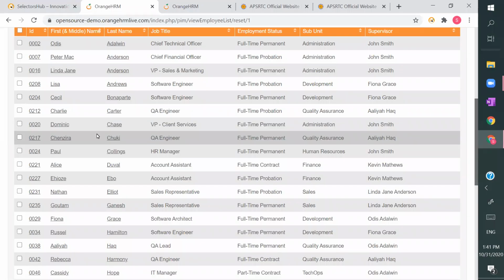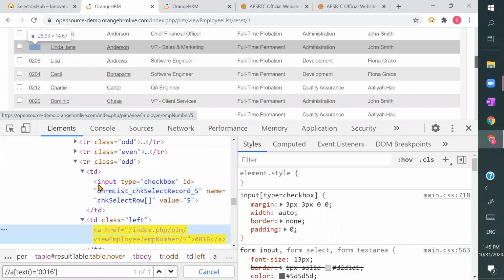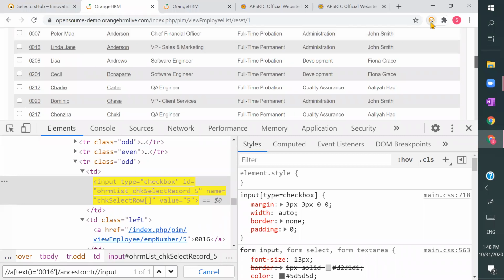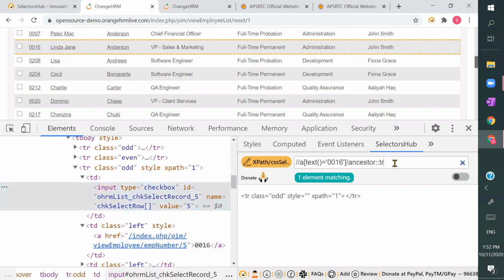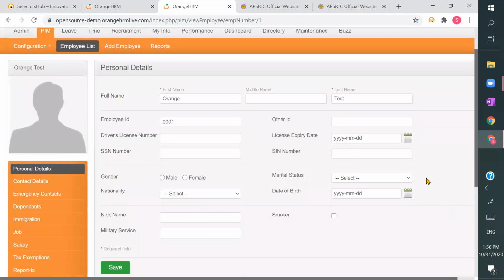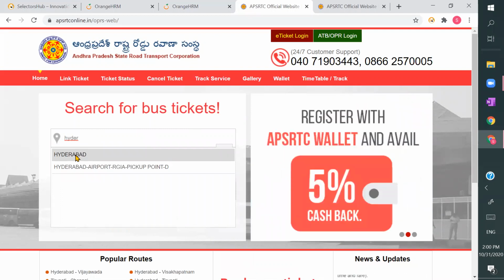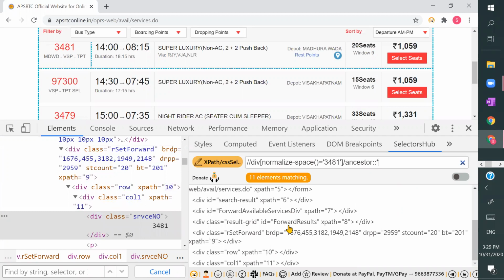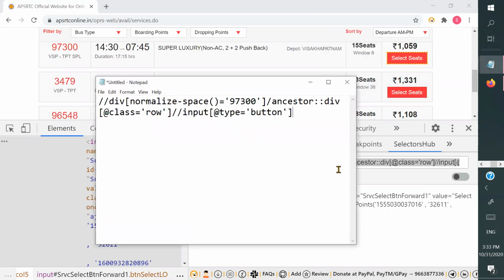Creating Relative Xpath with Axes using SelectorsHub | Training By Sudhakar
In this video I explained about how to create relative xpath for duplicate elements which doesn't have enough attributes to locate.